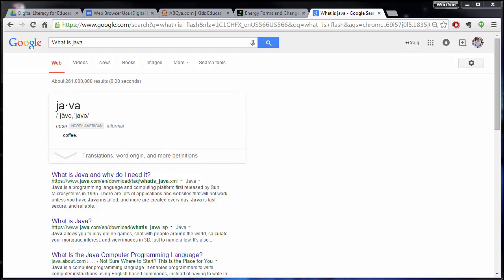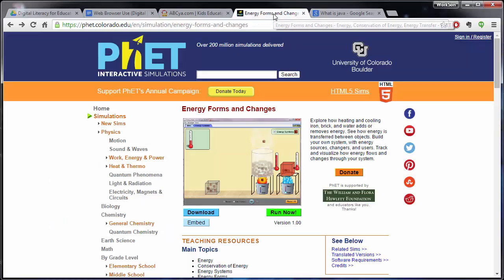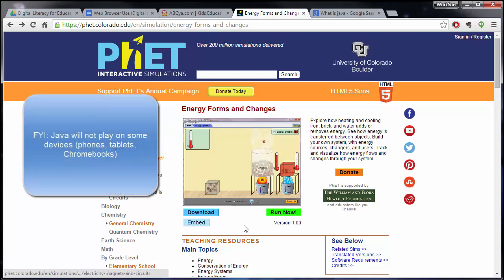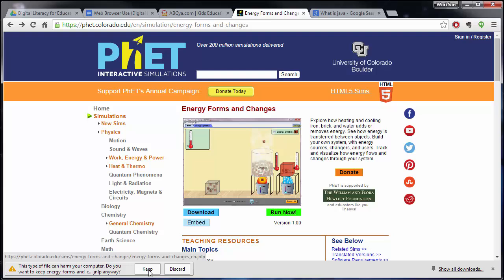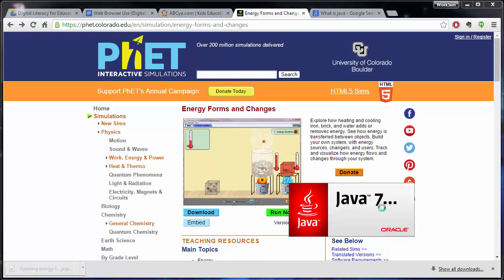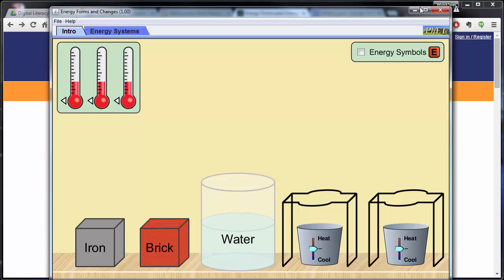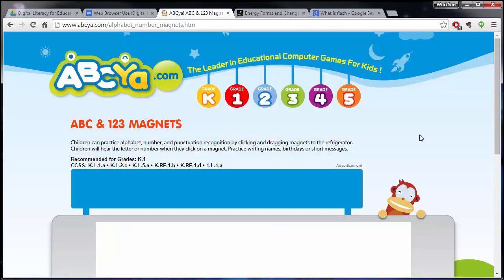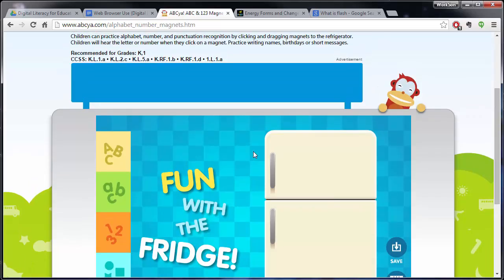Java and Flash Explained (Briefly)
A brief explanation of Java and Flash and how to use them/identify them when using internet browsers. Part of a series on digital literacy for educators.